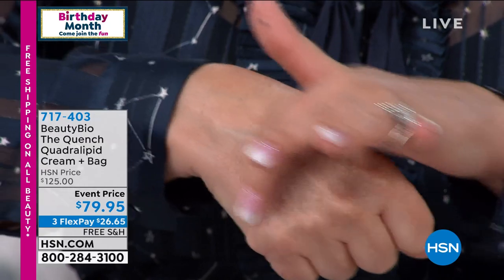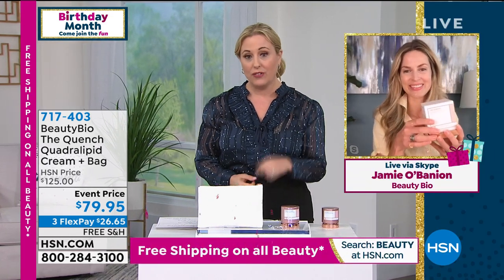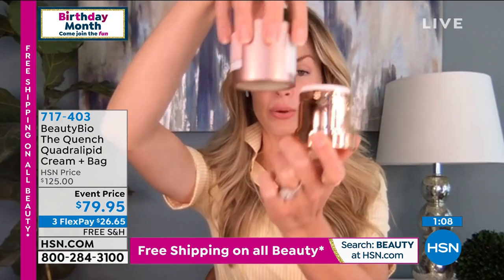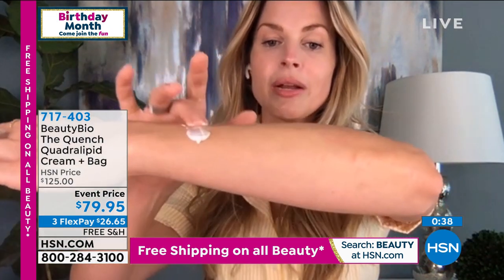BeautyBio The Quench Quadralipid Cream + Bag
The Quench is a moisturenourishing, emollient cream that helps deliver rich hydration and helps lock in and maintain moisture levels. The white snakeskin bag that comes in this bundle is a great multiuse clutch or cosmetic bag.

    1.7 fl. oz. The Quench Restoring Quadralipid Cream
    White snakeskin cosmetic bag

    The Quench is a moisture nourishing, emollient cream. that helps deliver rich hydration and helps lock in moisture/prevent transepidermal moisture loss
    Helps improve the appearance of radiance and texture
    Helps reduce the appearance of fine lines and wrinkles for youngerlooking skin
    Designed for dry skin types showing moderate to visible signs of aging

In an inhouse Consumer Perception Survey of 34 participants who used The Quench twice daily for 30 days
100% instantly felt their skin was more hydrated
76% said that fine lines seemed less apparent
91% said that this was one of the most hydrating creams they had used
71% felt they awoke with hydrated, glowylooking skin
100% would recommend The Quench to a friend
88% said their skin appeared more radiant
88% felt The Quench helped maintain skin's moisturization
97% said their skin felt smoother
100% said their skin felt softer
82% saw an improvement in the appearance of skin's texture
In a Consumer Perception Survey of 30 participants who used The Quench twice daily for 4 weeks
After 15 minutes
88% instantly felt their skin was more hydrated after first use
After 4 weeks
100% felt their skin was softer after application
91% felt hydration was maintained in the skin with continued use
91% felt The Quench helped maintain skin's moisturization
88% saw an improvement in the appearance of skin's texture

    Apply one dollop of cream directly on skin with spatula provided and massage gently. Can be used morning and evening. Avoid direct eye contact.
    Created to work both independently or layered after serums.